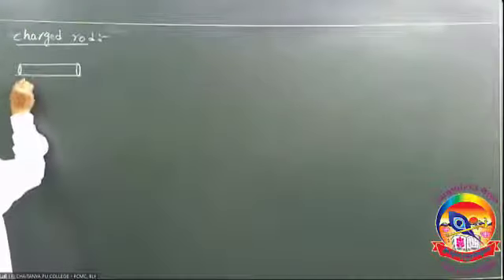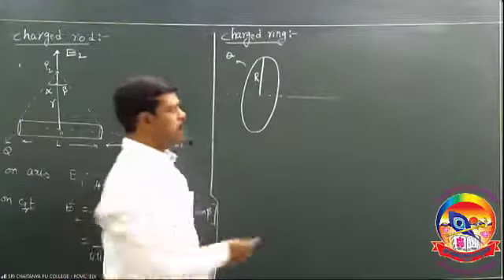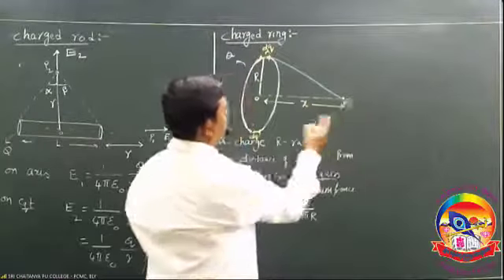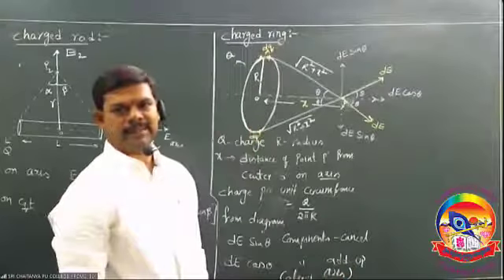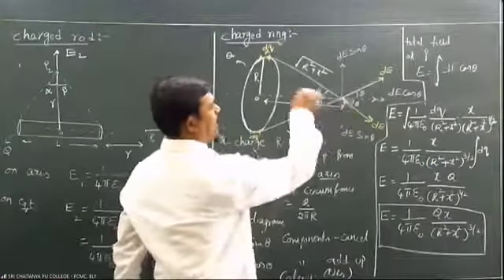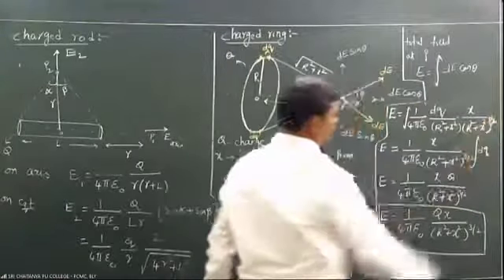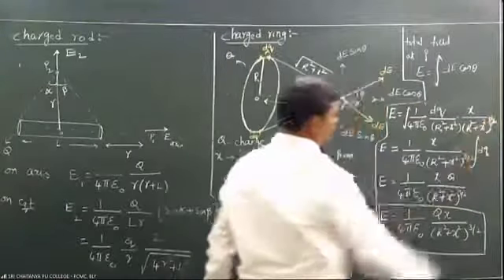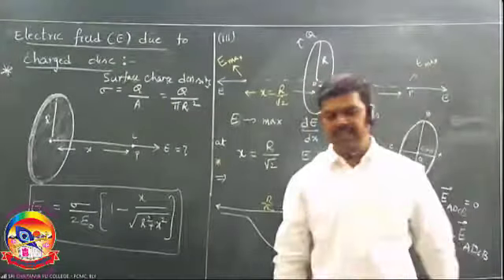Electric Charges and Fields - 9 Class 12 Sri Chaitanya PU College Ballari